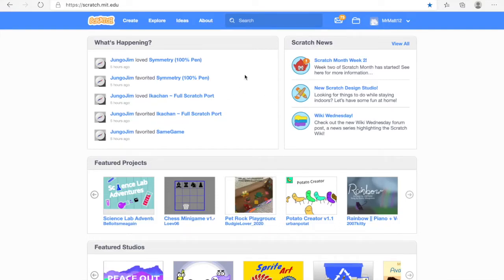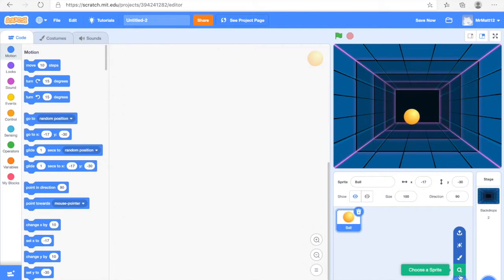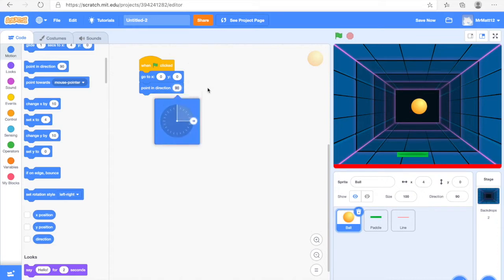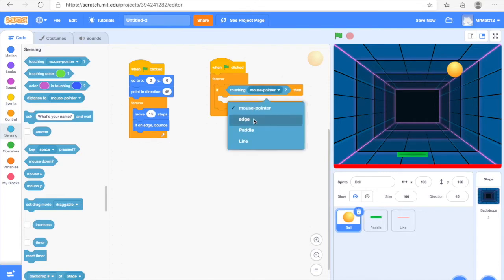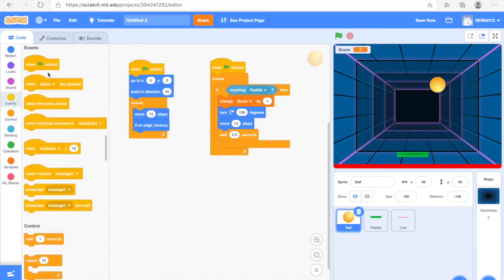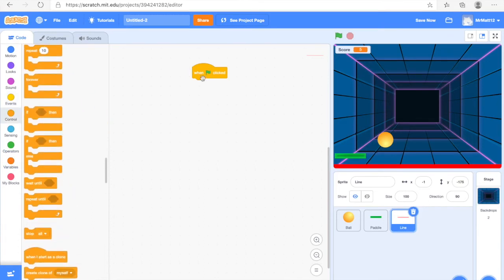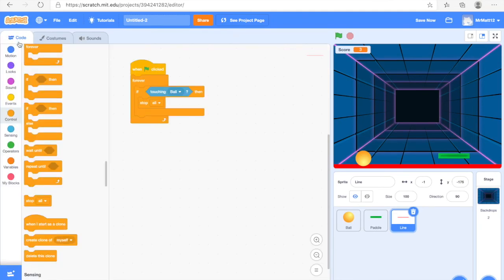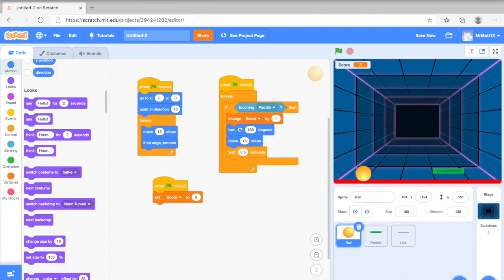Matthew’s Scratch Tutorial